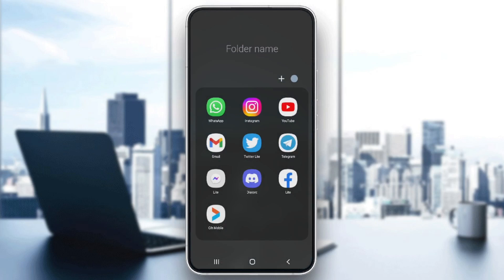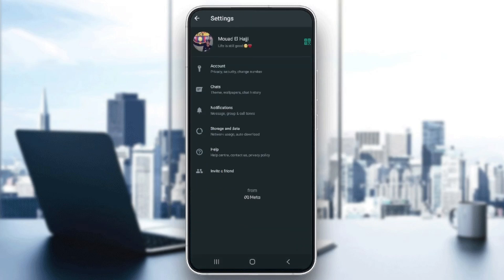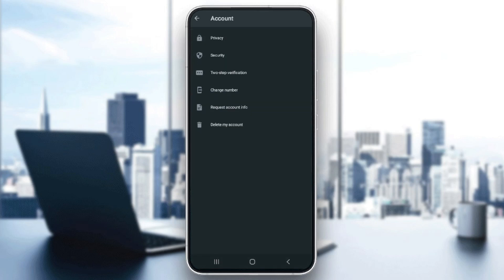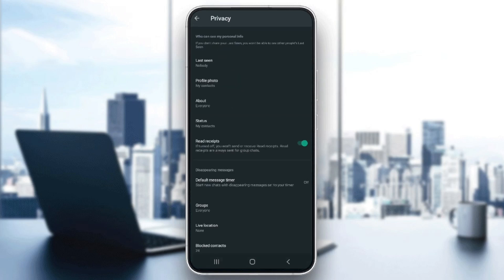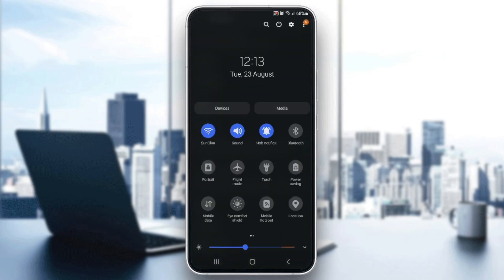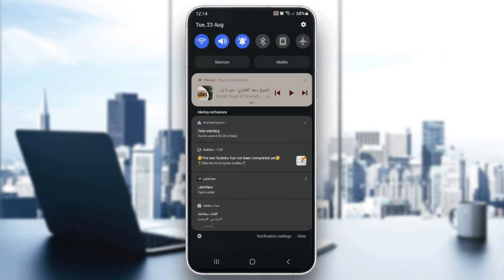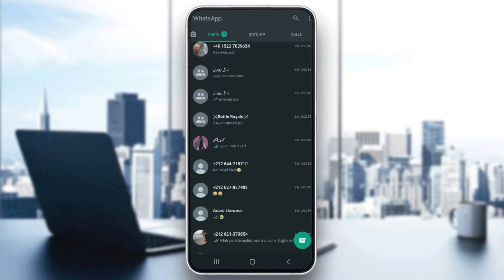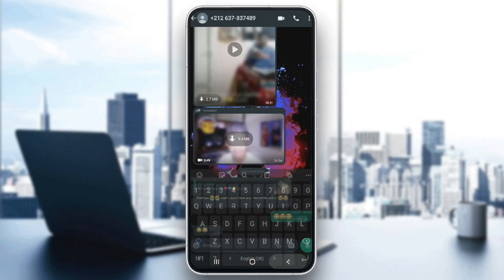How To Hide Online On Whatsapp Tutorial